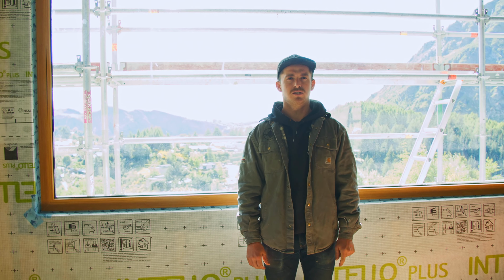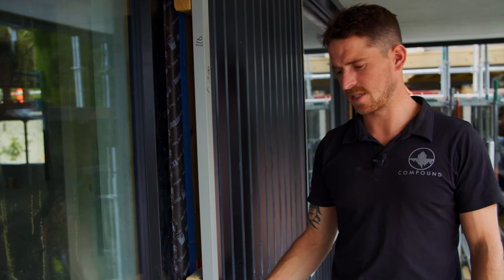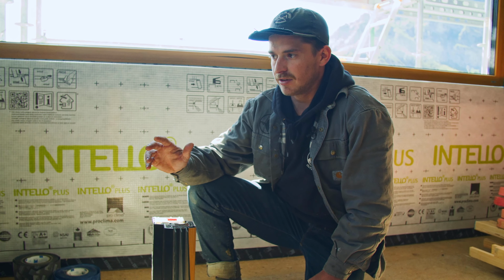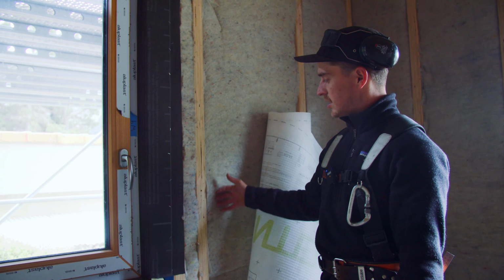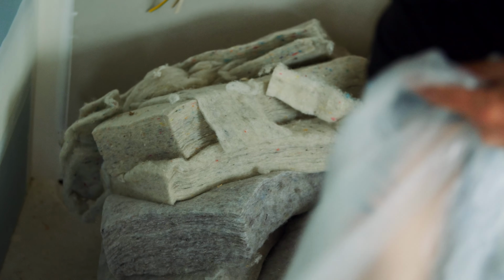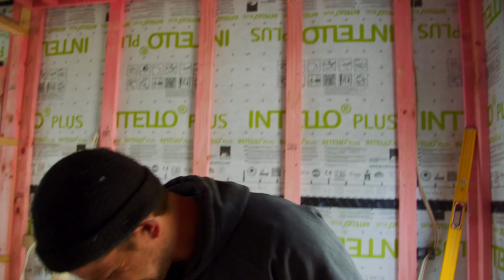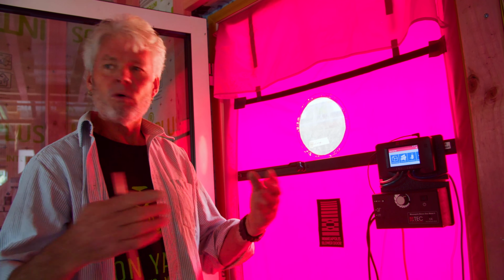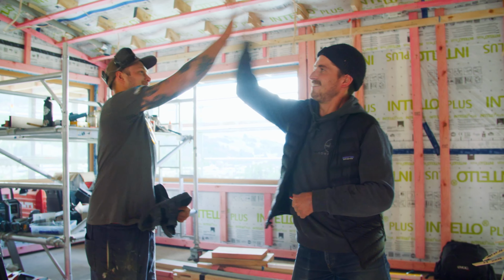Watch Us Build a Passive House in New Zealand - Episode 3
Follow the crew at Compound as they build an energy efficient home to passive house principles. In this 5 part series we will go into minute detail on what it takes to build a house like this in New Zealand.

Treated Floor Area : 146.9m2
Heating Demand kWh (m2a) : 23.9
Heating Load W/m2 : 12.6
Frequency of overheating (+25 'c) % : 1
Airtightness: 0.21 ACH

In this episode we cover our high performance windows, sustainable insulation, and airtightness. We talk about the considerations for installing airtight windows to the Passive House standard. We dive deeper into insulation and in particular what we love about wool insulation. Episode 3 finishes with excitement as we complete the Blower Door Test.

Windows: Neuffer IDEAL 8000 Twinset
Insulation: Terra Lana Wool Insulation